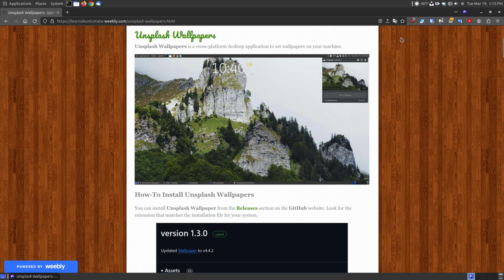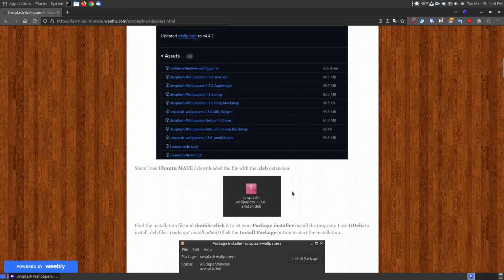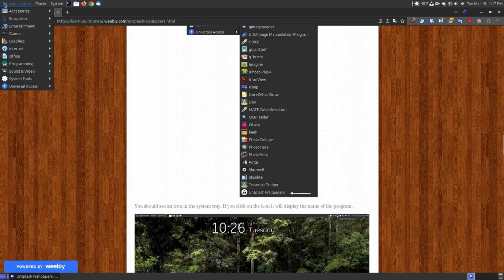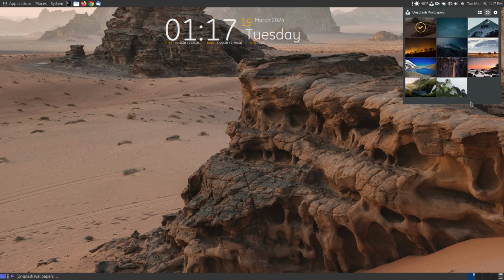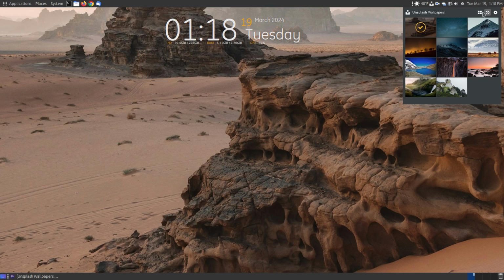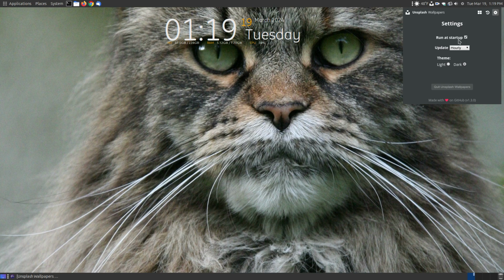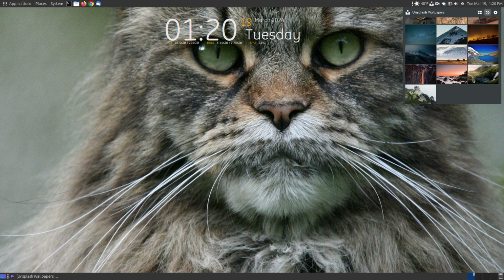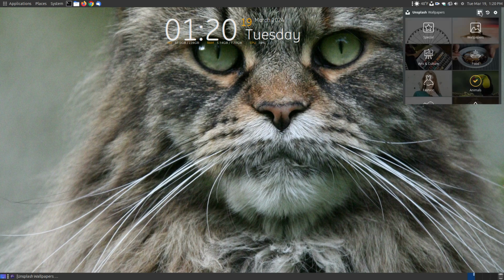Unsplash Wallpapers - A Cross-Platform Desktop Application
Unsplash Wallpapers is a cross-platform desktop application to set wallpapers on your machine.